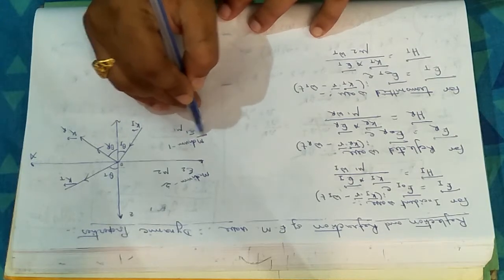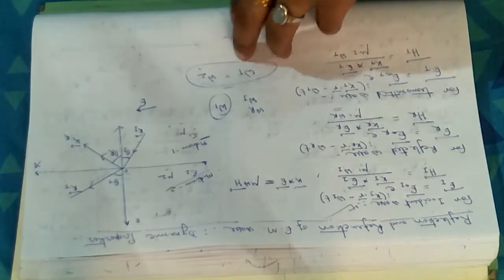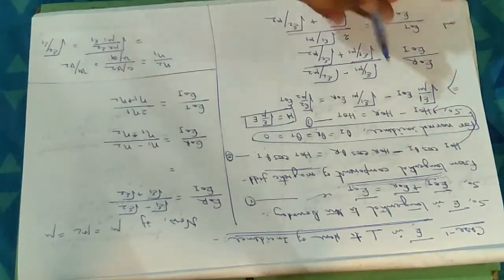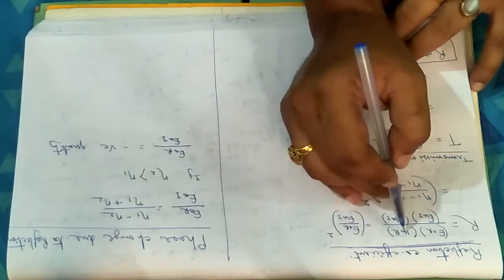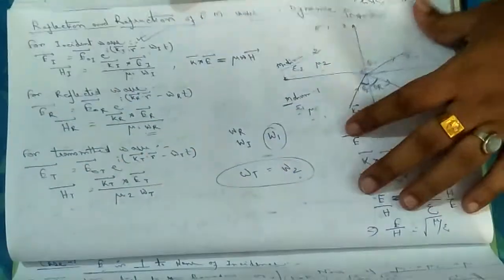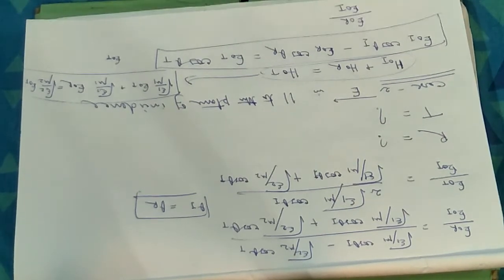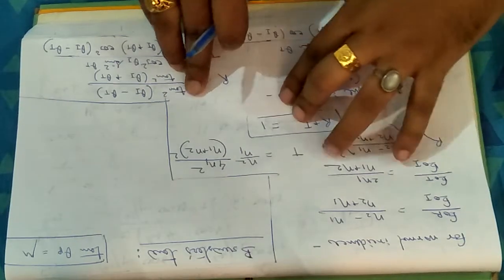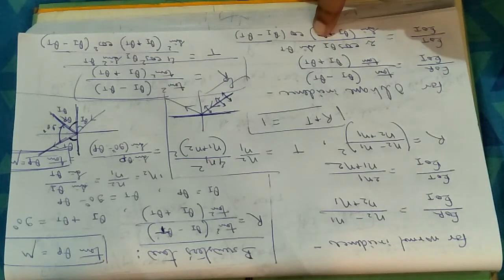Reflection and Refraction of EM Wave Dynamic Properties